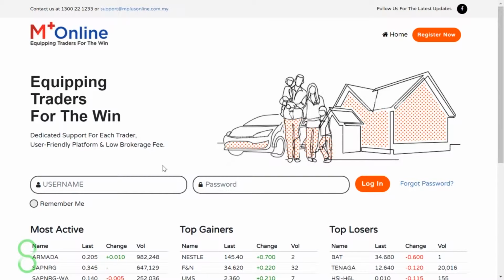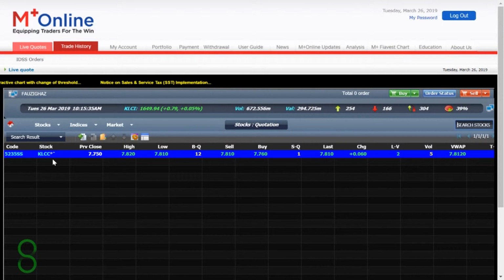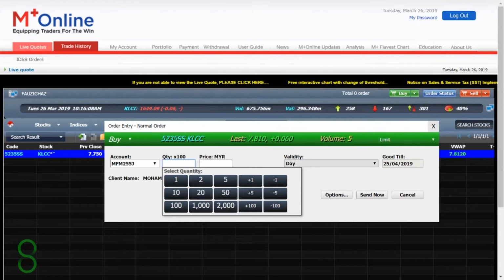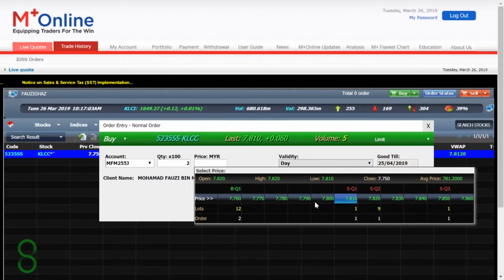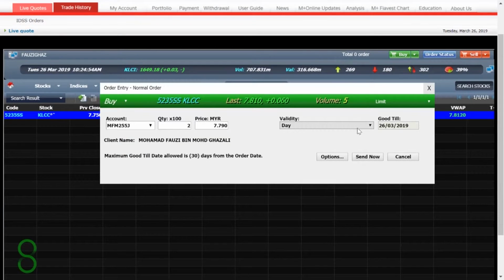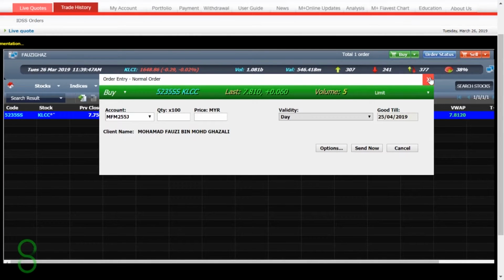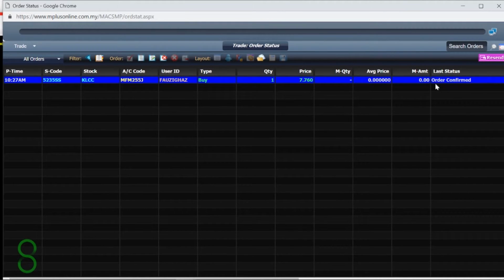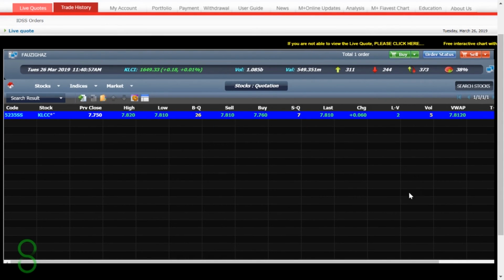How to buy & sell shares using the Mplus website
Hello once again to our lovely subscribers! this video tutorial was made with the intent of showing newer investors how to purchase and sell shares using the Mplus platform via the website.

if you have any inquiries regarding to iSaham's classes or opening a CDS account, please contact our customer service through telegram